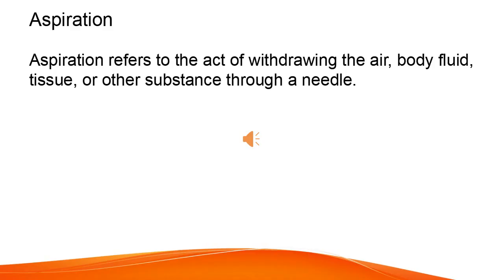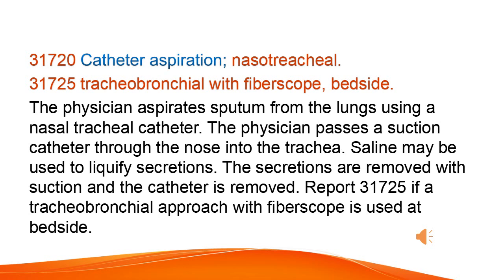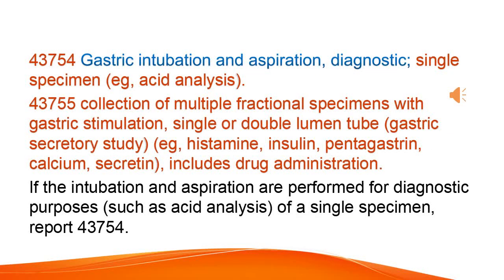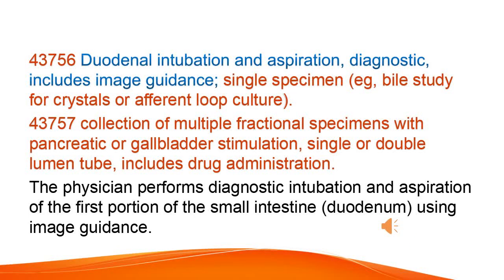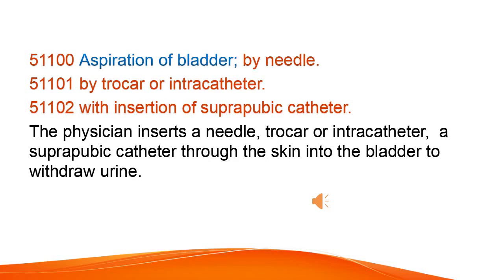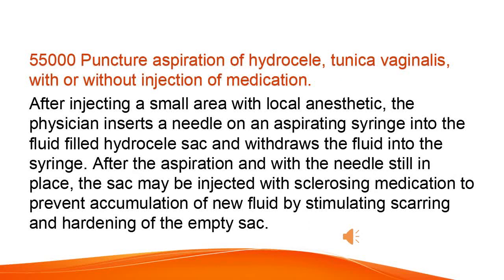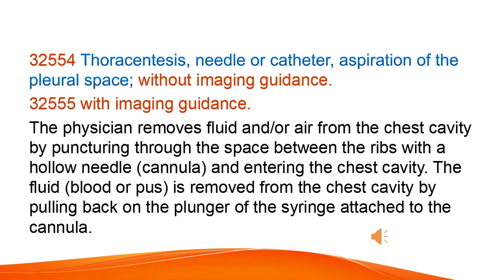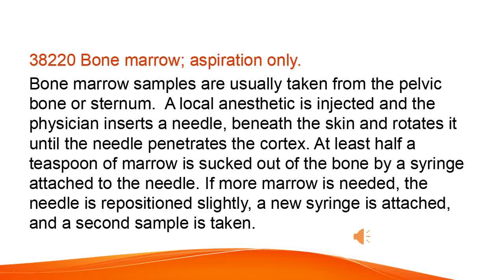Aspiration of Bone cyst CPT code - simplify medical coding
Aspiration of Bone cyst CPT code,cpt code for Aspiration of Bone cyst,simplify medical coding